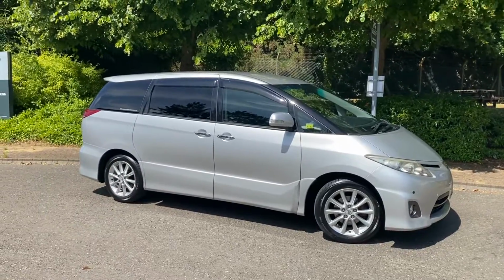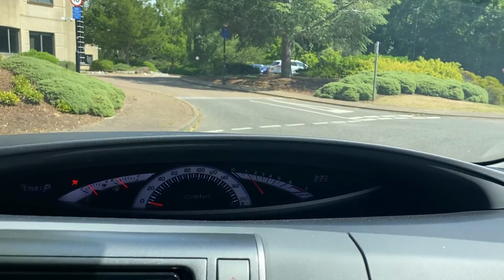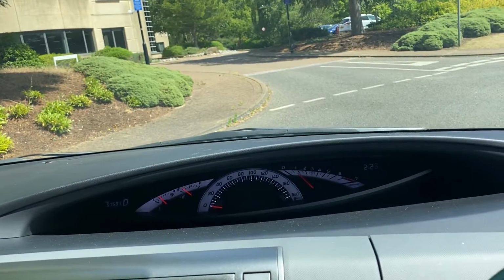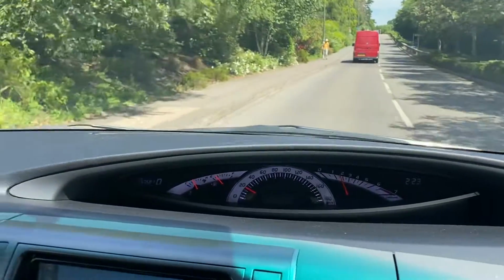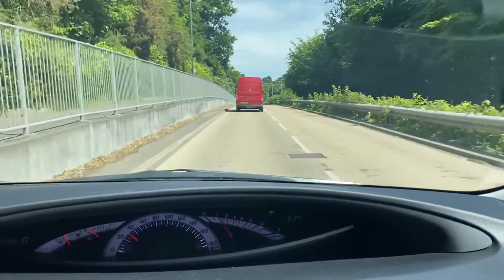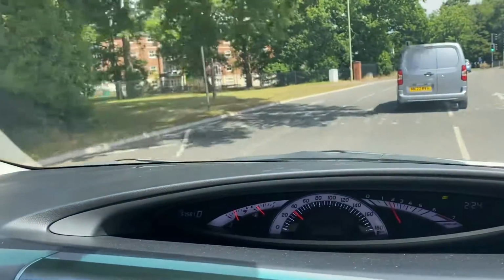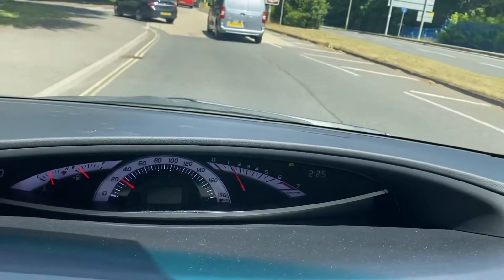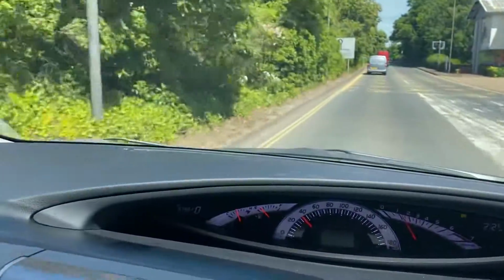Toyota Estima Previa test drive